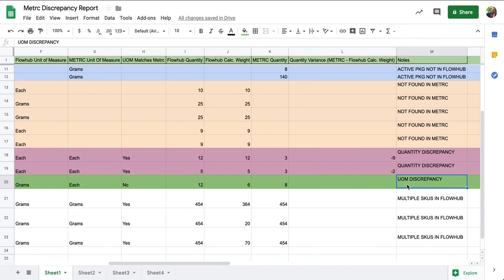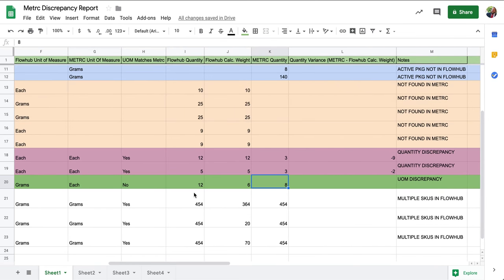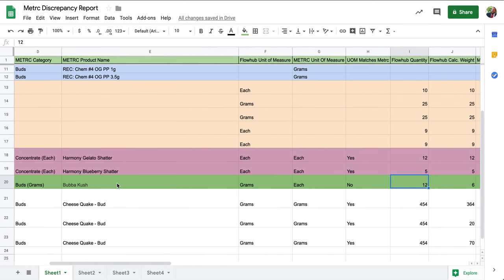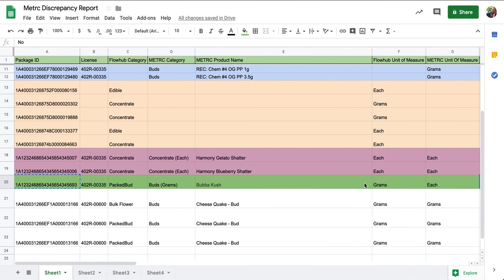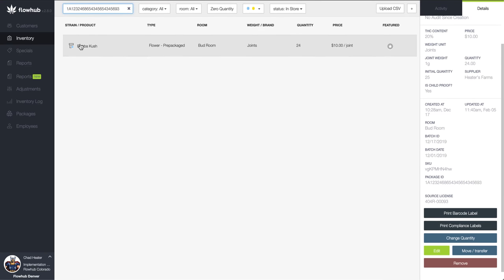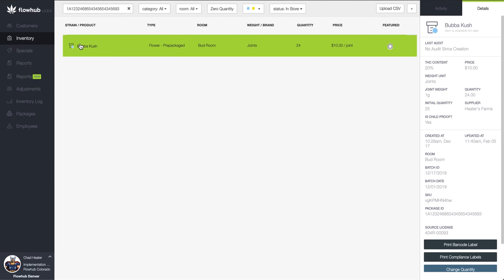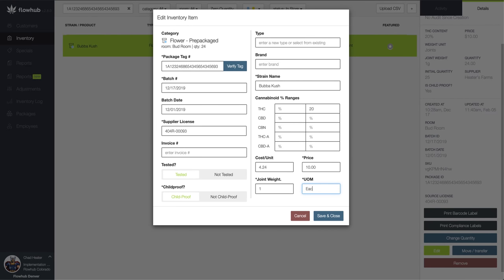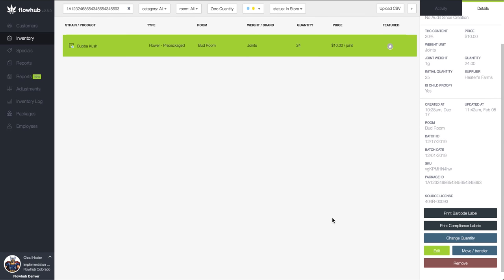"Unit of Measure Discrepancy" or "UOM Discrepancy" type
This video covers how to identify and correct the "Unit of Measure Discrepancy" or "UOM Discrepancy" type in Flowhub's Metrc Discrepancy Report.